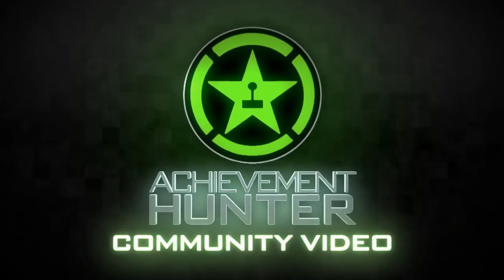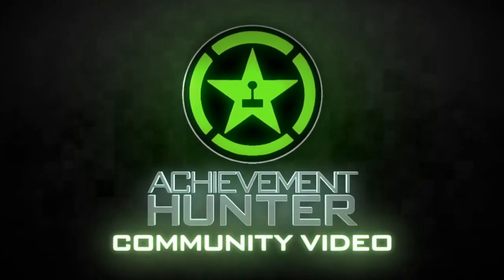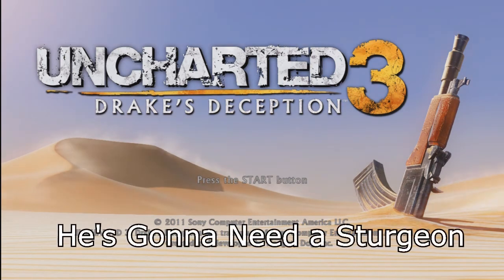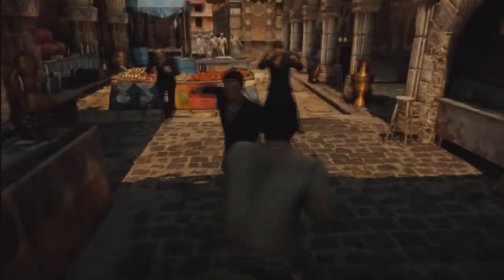Uncharted 3 - He's Gonna Need a Sturgeon Trophy Guide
Osc shows you how to get the He's gonna need a sturgeon trophy in Uncharted 3 for the Playstation 3.